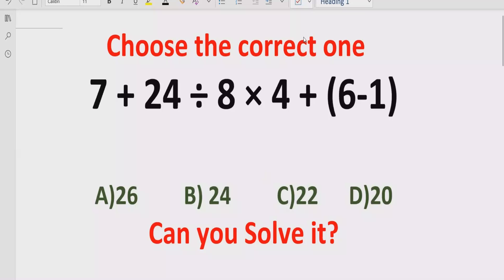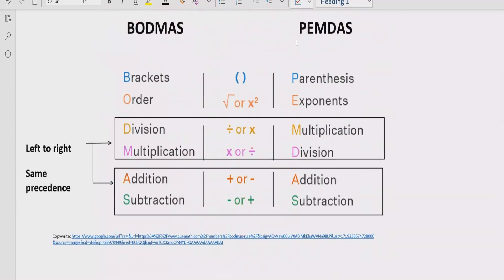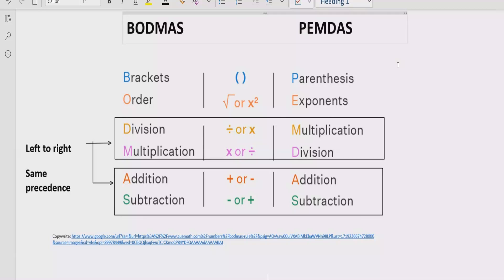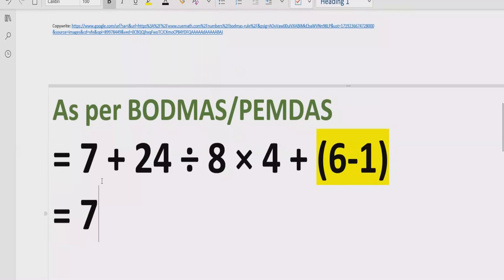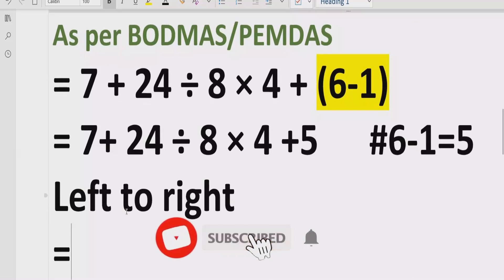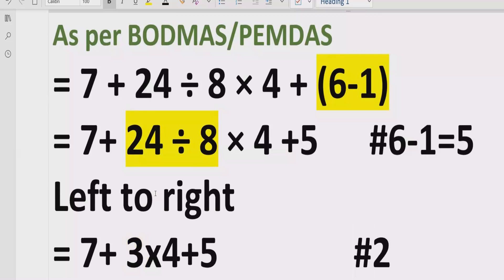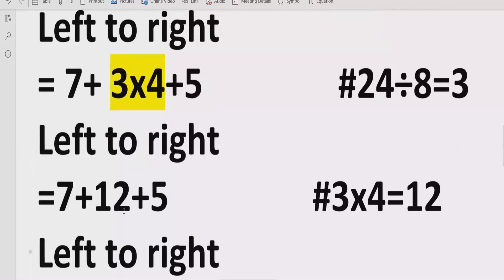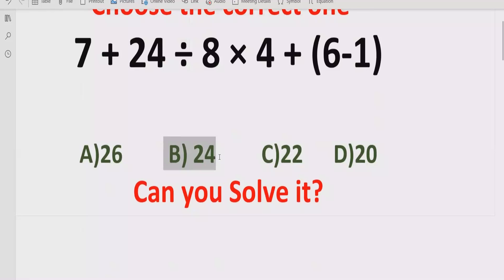Quiz 164 | Which one is Correct? | 7 + 24 ÷ 8 × 4 + (6-1)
In this video you will learn to solve a quiz 7 + 24 ÷ 8 × 4 + (6-1)